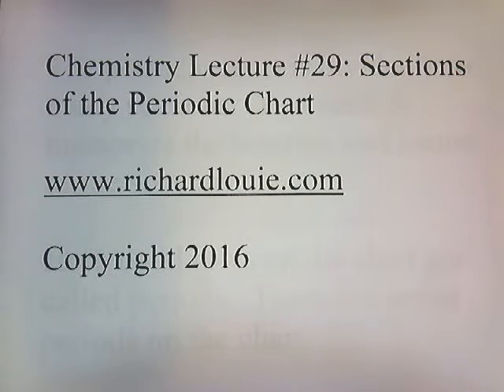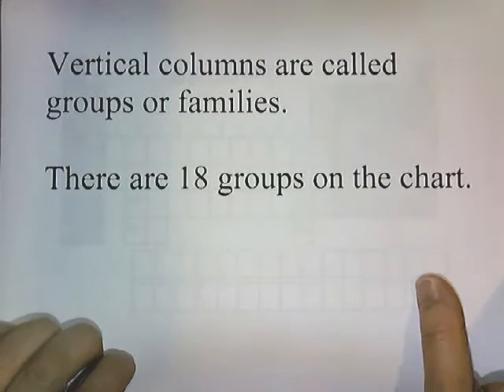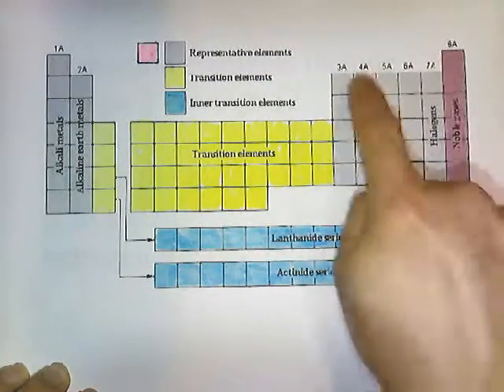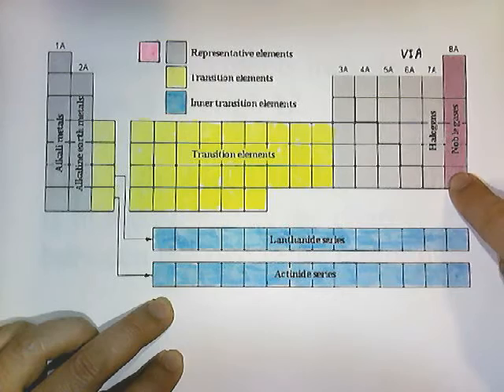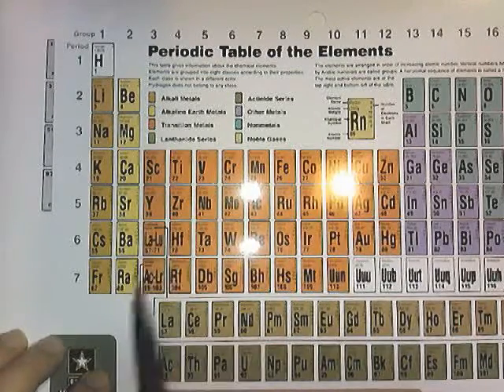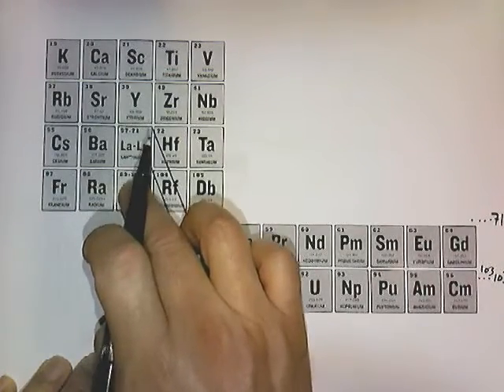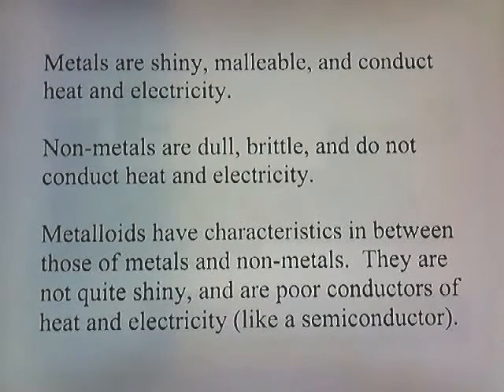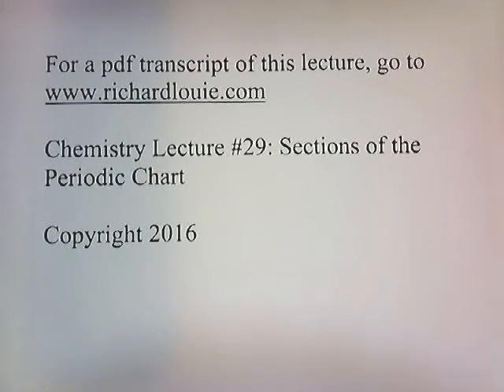Sections of the Periodic Chart